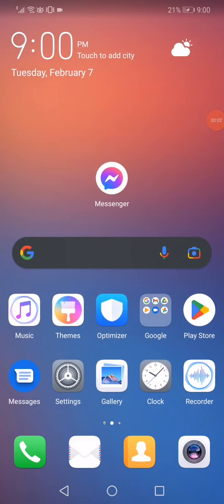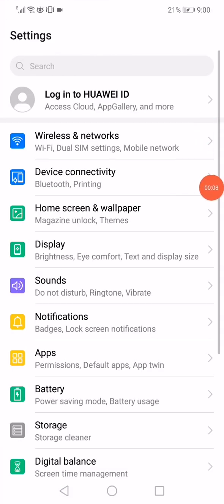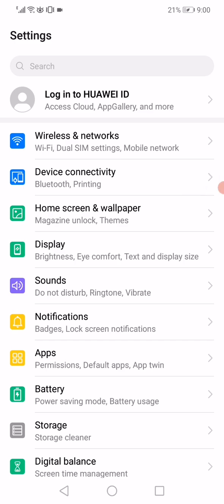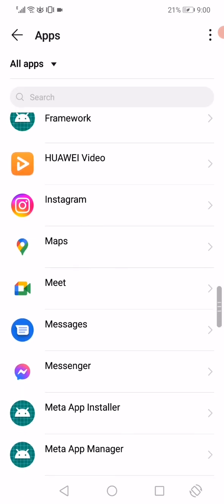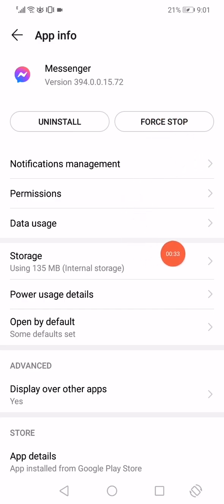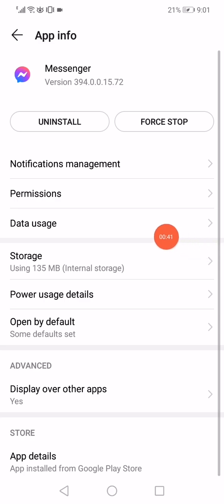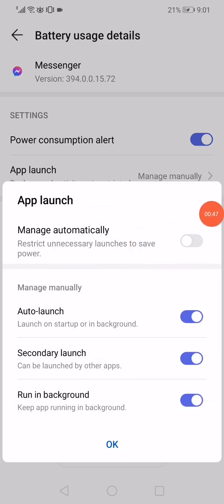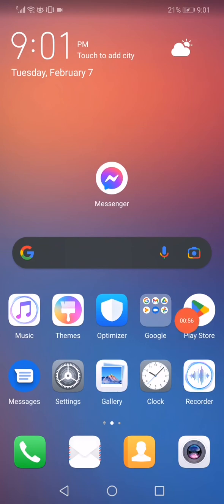How To Fix Facebook Messenger Not Sending Messages on Any Android Phone